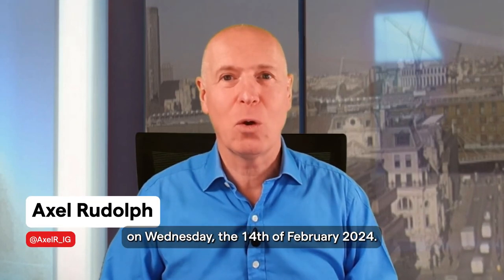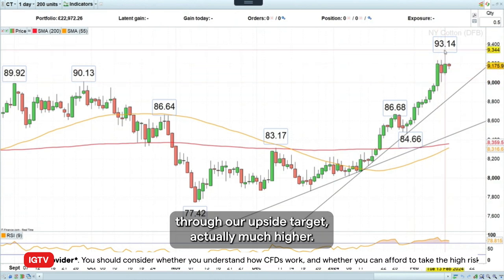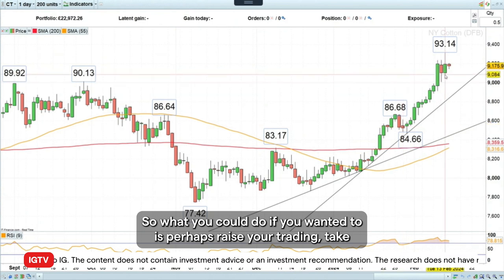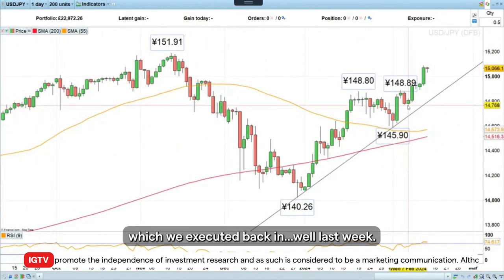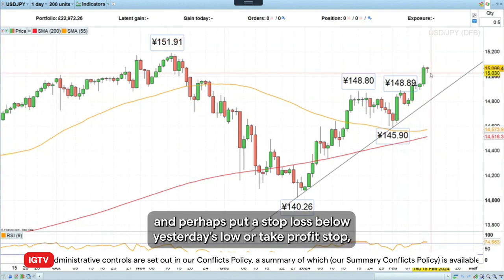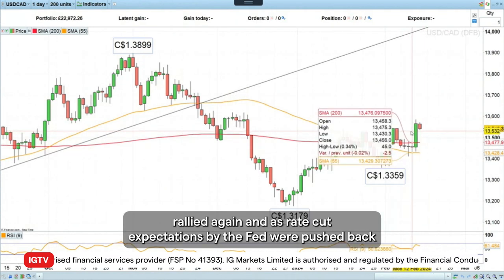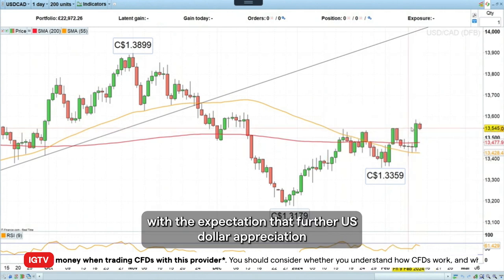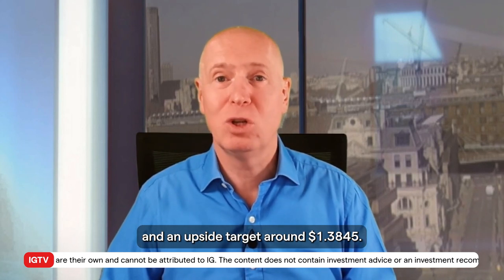Trading the Trend: long USD/CAD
Tuesday’s higher-than-expected US inflation print led to a surge in the US dollar. IG analyst, Axel Rudolph would like to go long USD/CAD as it broke through some major resistance and is expected to rise towards its November peak. A stop loss can be placed at $1.3355 with a profit target of around $1.3845.